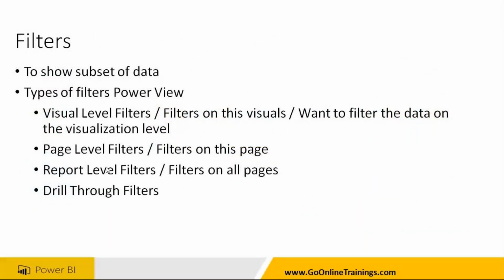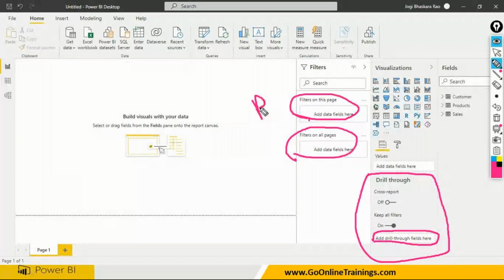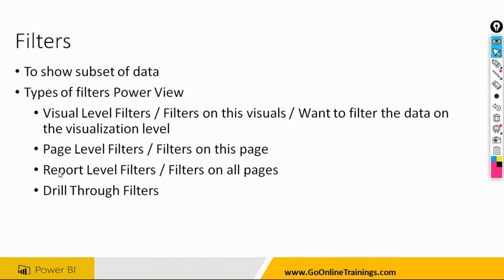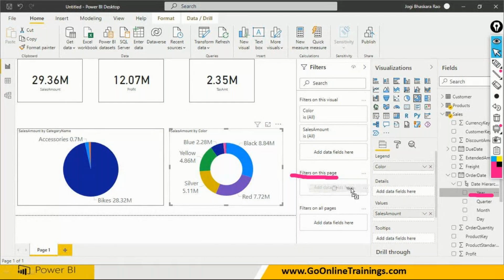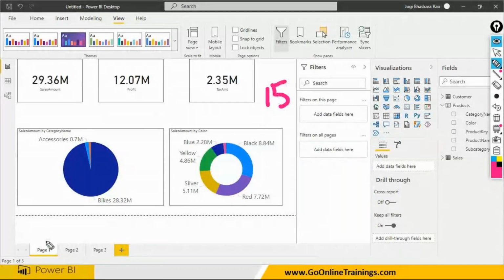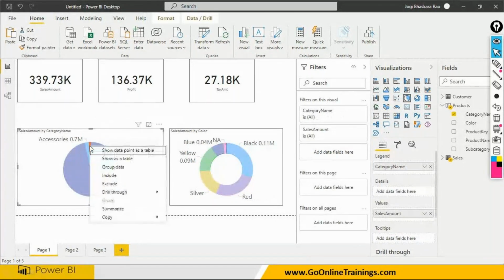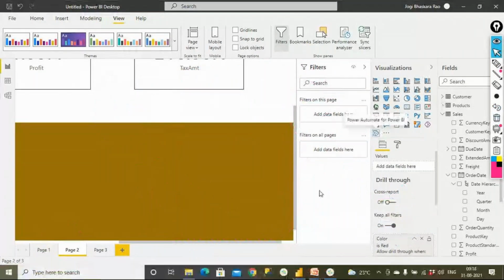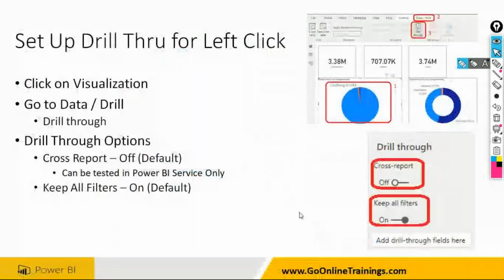Power BI Views Session 02 Power BI Power View Filters Part1